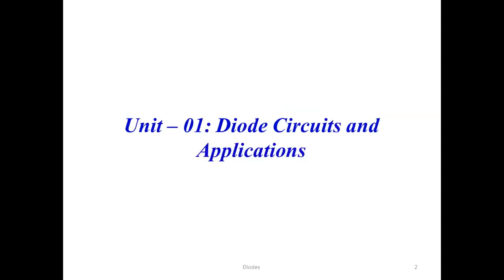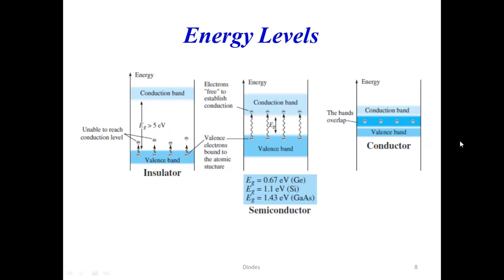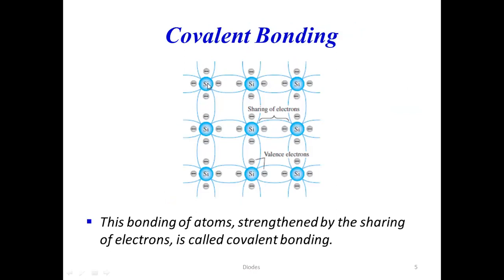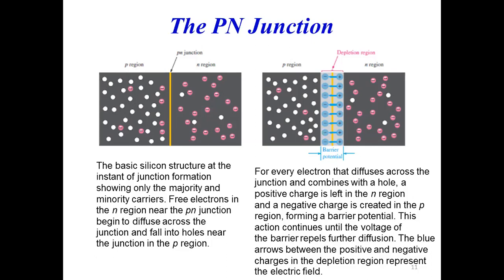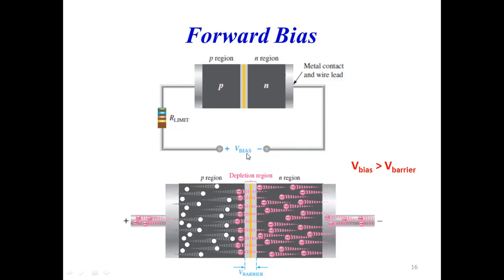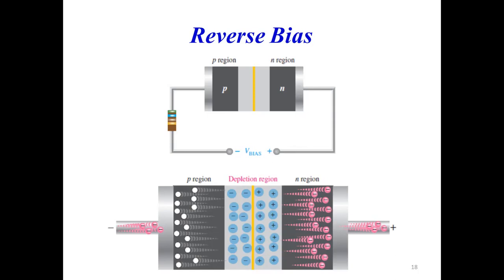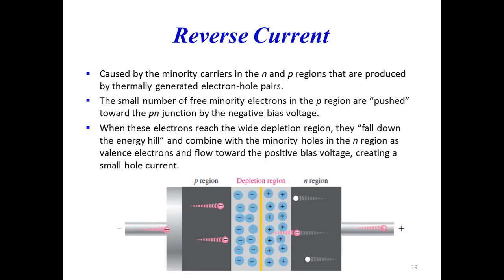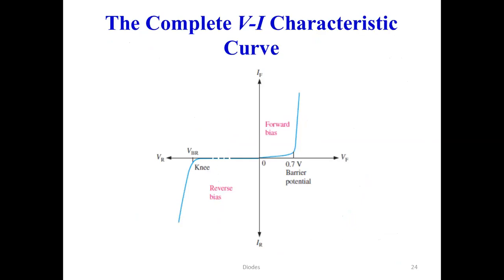EDC Unit 1 Lecture 1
Brief introduction of semiconductor physics and basics of diode are explained in this video.